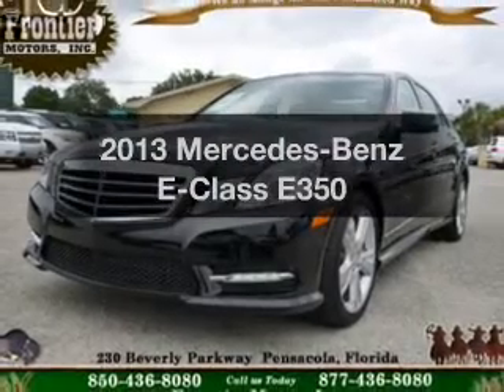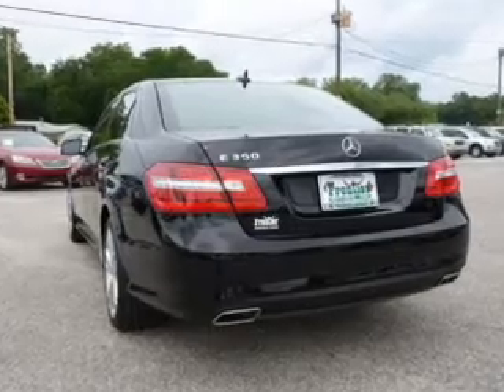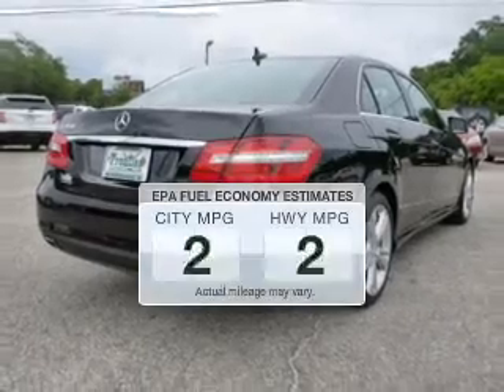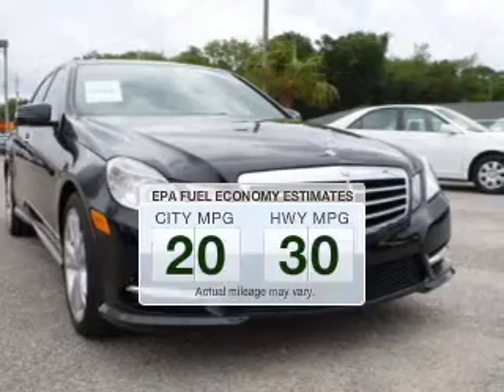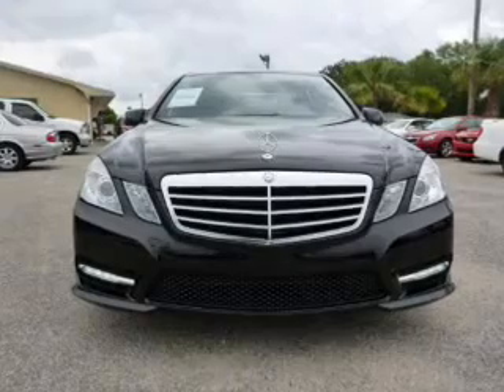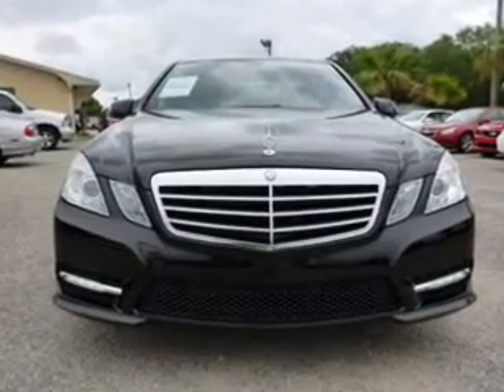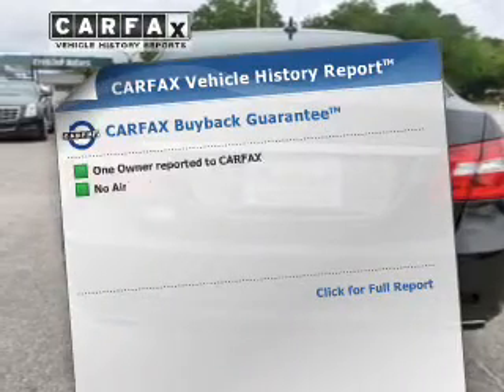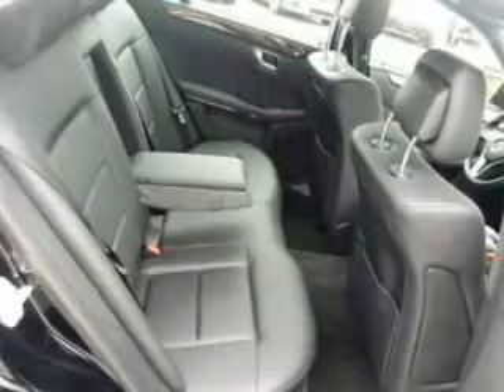2013 Mercedes-Benz E-Class - Pensacola FL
Year: 2013
Make: Mercedes-Benz
Model: E-Class
Trim: E350
Engine: 3.5 liter 6 cylinder 24 valve
Transmission: 7-Speed Automatic
Color: Black
Mileage: 471
Address:
230 Beverly Parkway